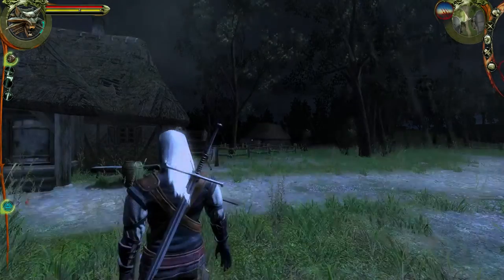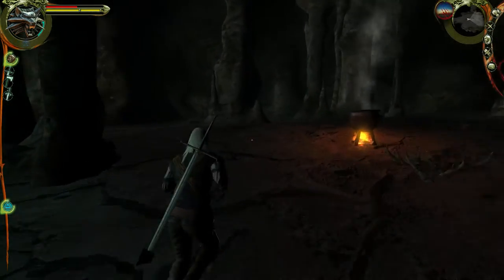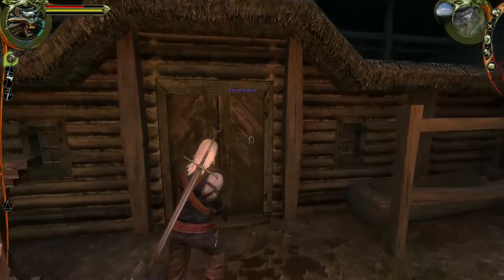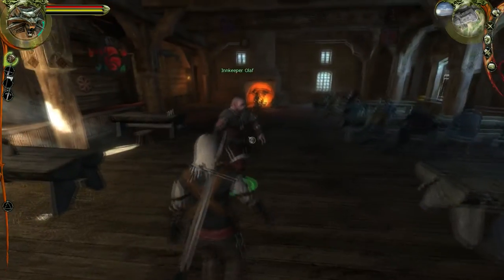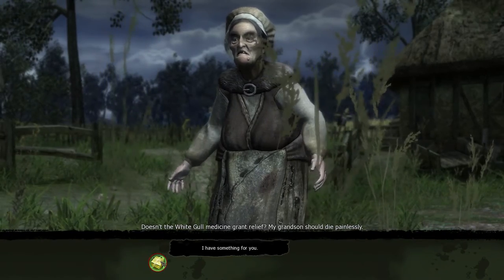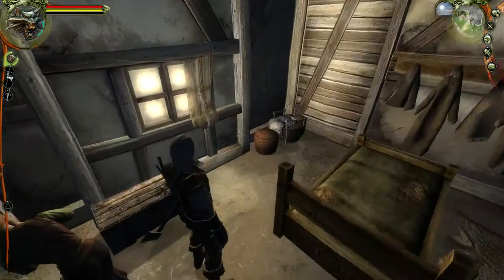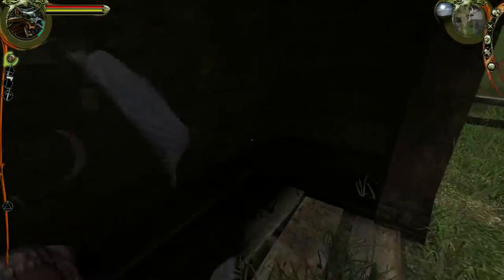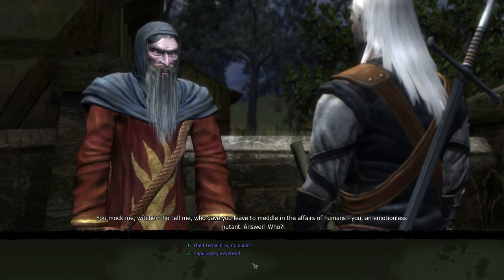Reverend, is this some conspiracy? - Let's Play The Witcher #5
This is the original The Witcher game, the Enhanced Edition, to be precise. This is the first game in the Witcher trilogy, made and released by CD Projekt RED in 2007.

The Witcher is a third persona action RPG that tells the story of Geralt of Rivia, who's lost his memories after being (nearly) killed in the war. A witcher is essentially a monster hunter for hire that's undergone a very serious training regime to develop magical abilities and inhuman combat prowess.

I'm very happy to play this game again, and I'm doing it on the hardest difficulty because I feel that's where the game shines the brightest. I'm gonna rely heavily on alchemy and potion brewing for the tough fights in the game, and I'll be making the most interesting choices in the plot, so I'm hoping your gonna have as great a time as myself, if not an even greater time!